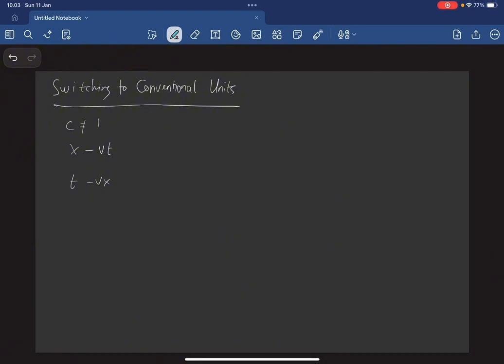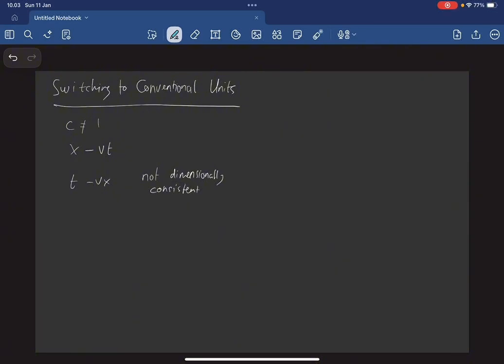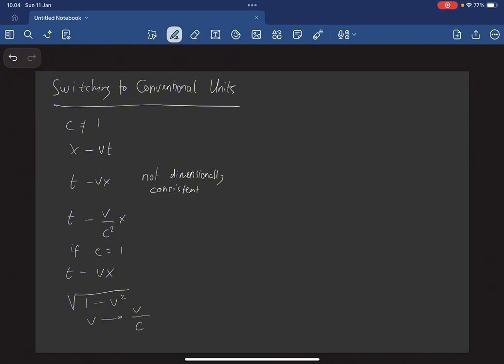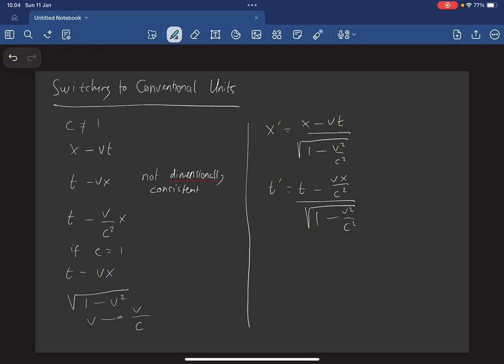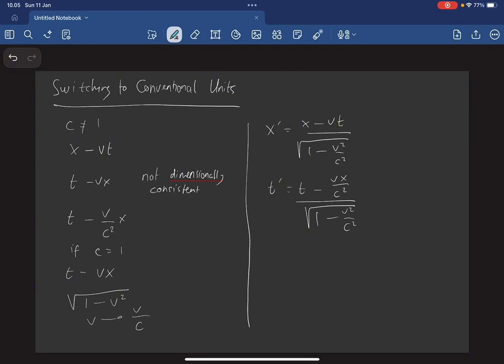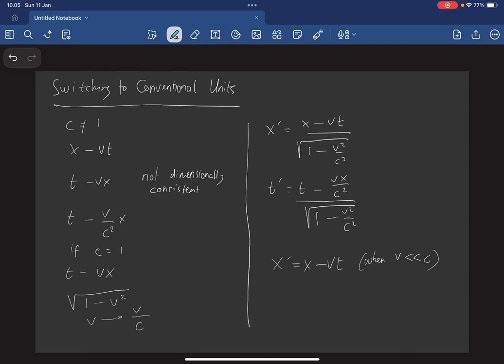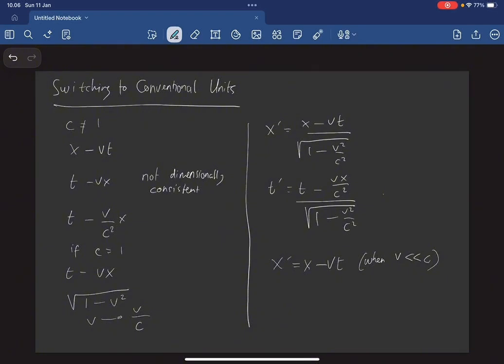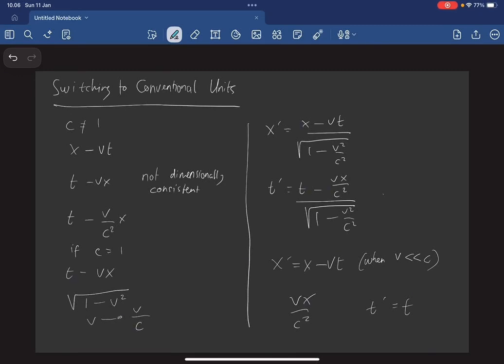11. Switching to Conventional Units (Special Relativity)